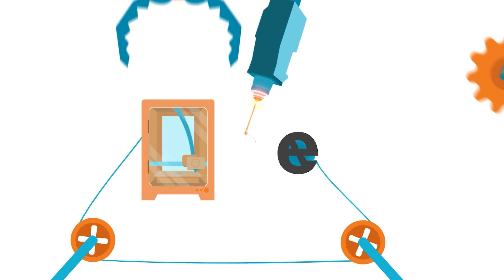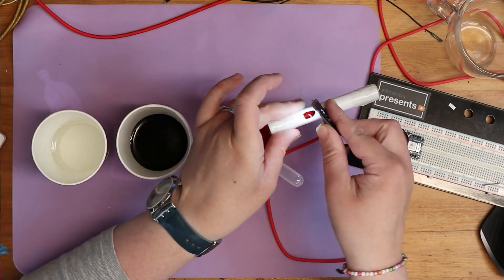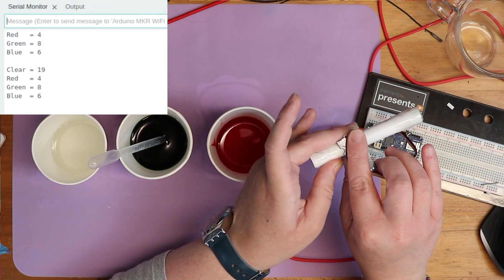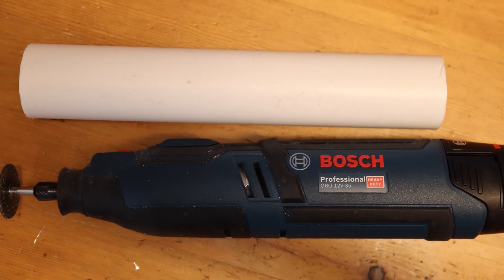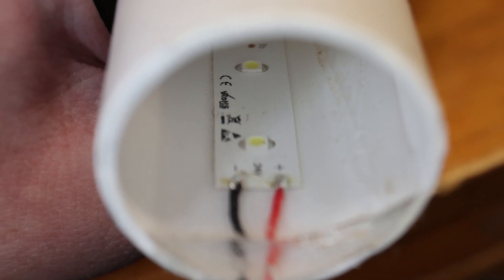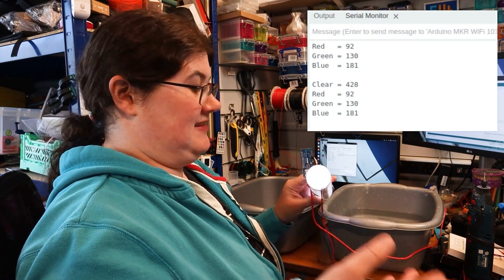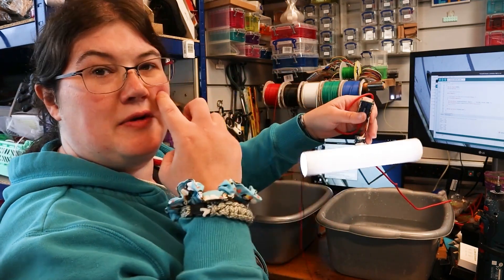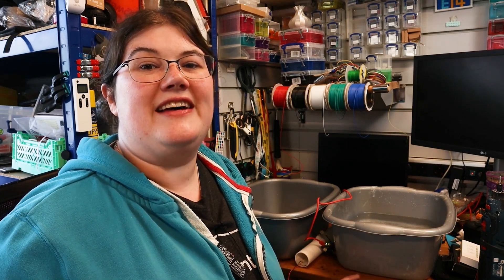Color Sensor-Based Water Quality Tracker: DIY Environmental Monitoring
In this episode, Katie delves into the potential of color sensors to detect changes in the color of water, as a way of detecting water quality. Join her as she navigates the technical challenges and solutions involved in creating a low-cost and effective water quality monitoring system that can benefit environmentalists and researchers alike!

Discuss the episode, see all the parts used in the project, and ask Katie questions on the element14 Community!

Katie's project to make a toaster oven suitable for curing resin

#0:00 Welcome to element14 presents
#0:19 Overview
#1:47 What We'll Need
#2:33 So, Will This Idea Work?
#8:09 Let's Seal This Sensor!
#9:33 Time to Test It Out
#12:47 Give Your Feedback